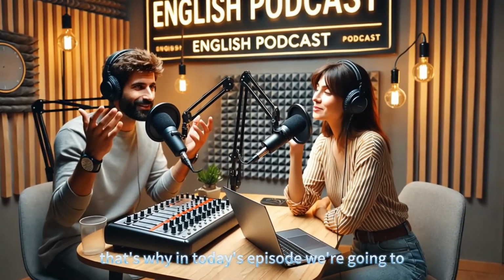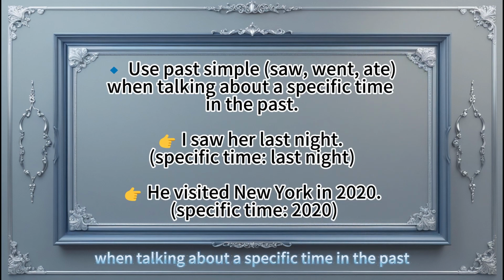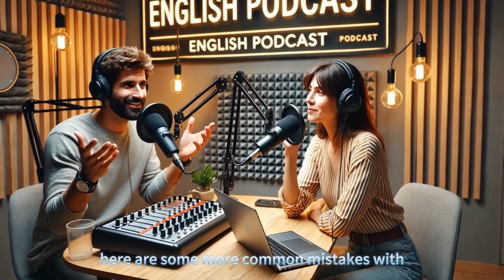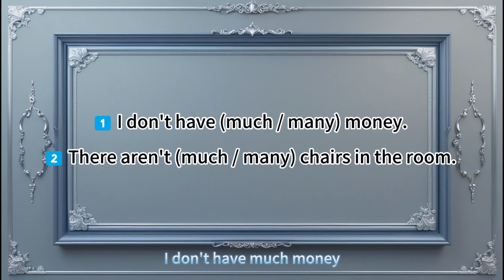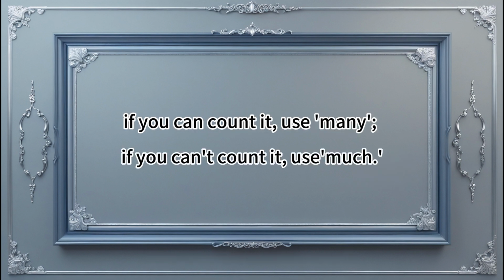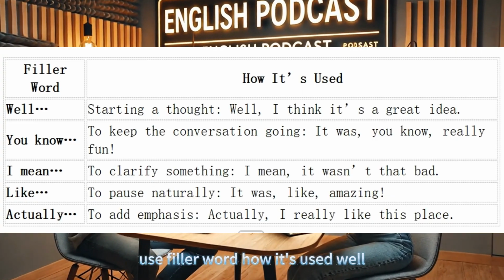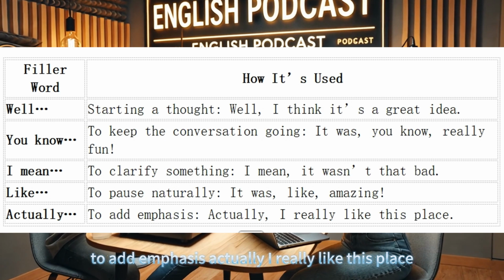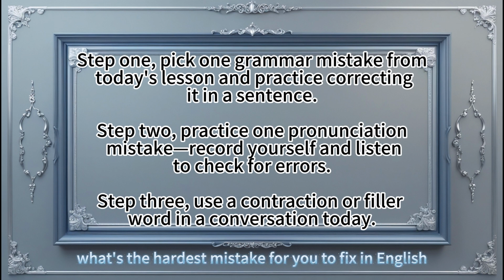Sound Natural in English: Avoid These 12 Mistakes | Day 29 Fluent English Challenge丨English Podcast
📘 Day 29 – 30 Days to Fluent English: Common Mistakes You Must Avoid

Are you making these common English mistakes without even realizing it? 🤔
In today’s episode, we’ll help you fix the most frequent errors in grammar, pronunciation, listening, and speaking—so you can speak English more fluently and confidently!

Whether you're preparing for IELTS, TOEFL, interviews, or just daily conversation, this episode is a must-listen!

🔍 What You'll Learn in This Episode:
✅ The 4 biggest grammar mistakes (and how to correct them)
✅ How to fix common pronunciation problems like dropping sounds and vowel confusion
✅ Real-life examples of listening and speaking errors that slow your fluency
✅ How to use contractions and filler words like a native speaker
✅ Cultural tips to sound more natural in the U.S., U.K., and more!

🎯 Perfect for:
English learners at beginner, intermediate, and advanced levels
Students, professionals, and language lovers
Anyone who wants to speak English more clearly and naturally!

💬 Challenge for Today:

Choose one grammar mistake and correct it in your own sentence

Record yourself fixing one pronunciation error

Use at least one contraction or filler word in conversation today!

What’s the hardest English mistake for you to fix?